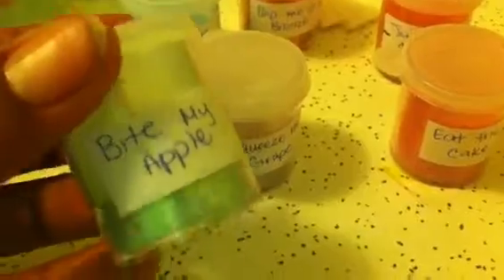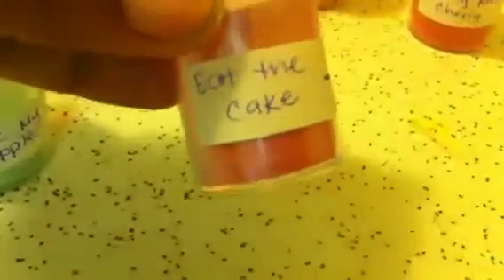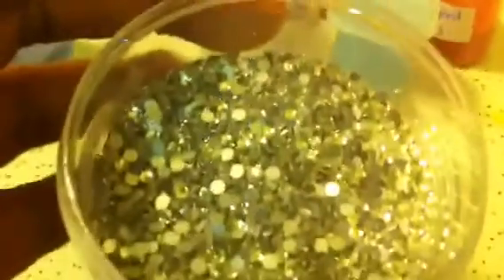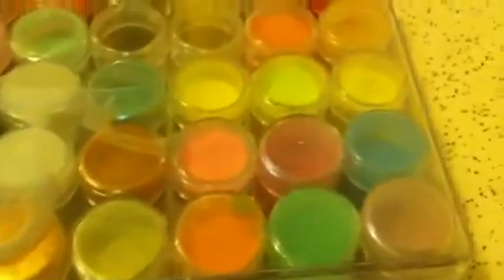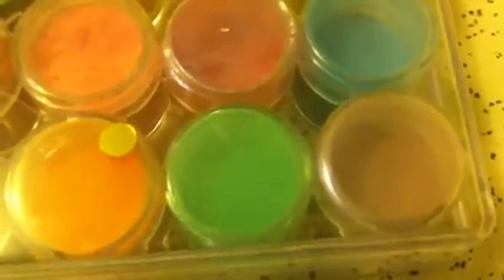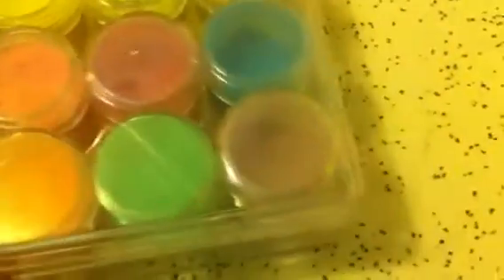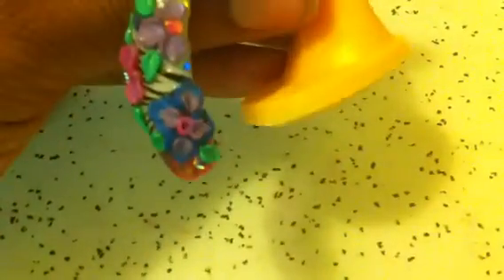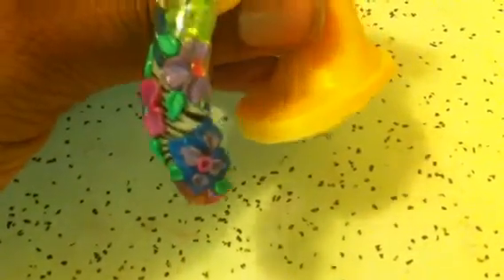New nail design( not a tutorial)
Hey my YouTube friends and family. I just wanted to share a nail design I did with you all. The design is at the end of the video. I hope you like it.